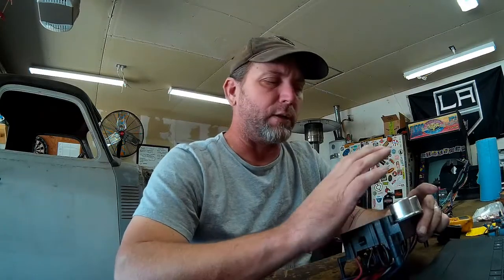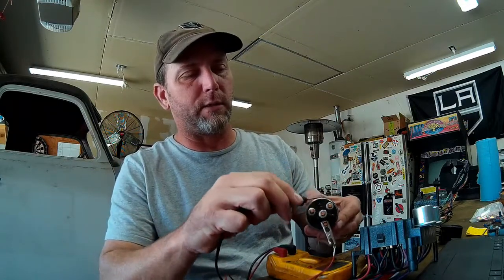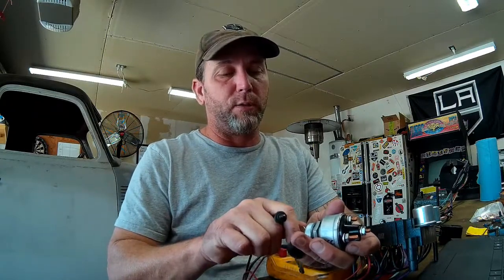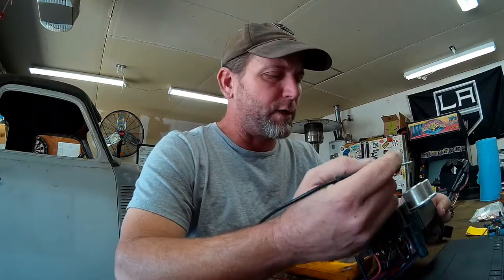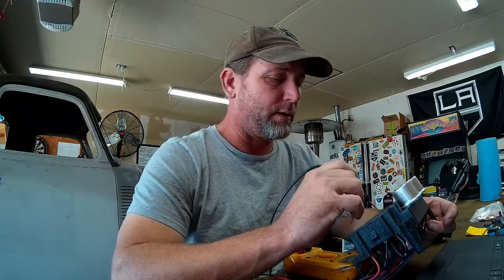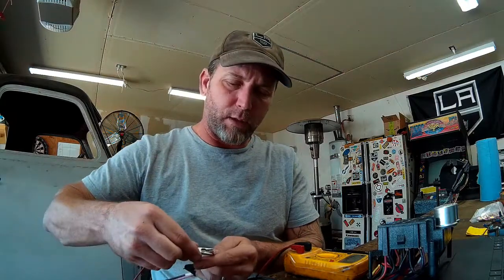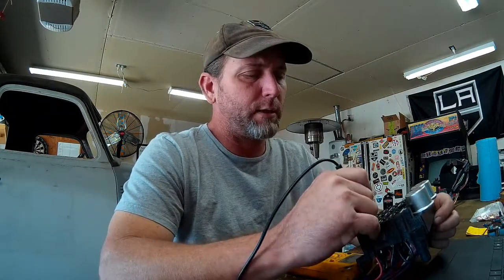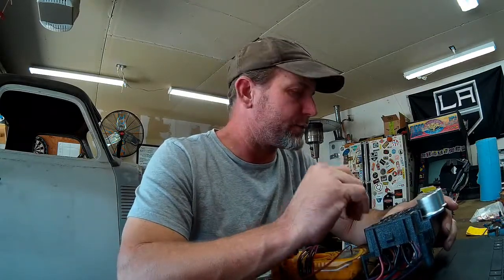P48 Project; Fuseblock Mounting, Dash Switches & Wiring